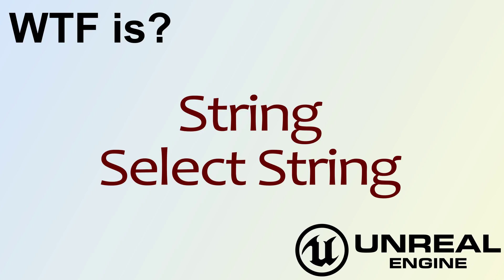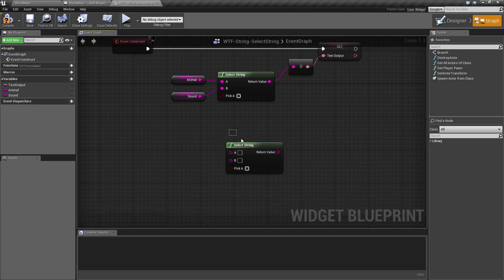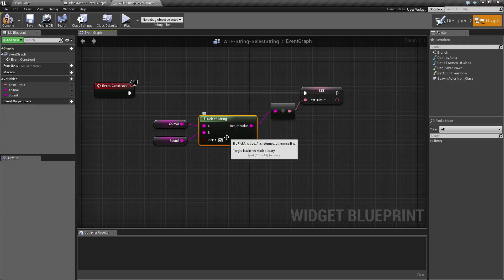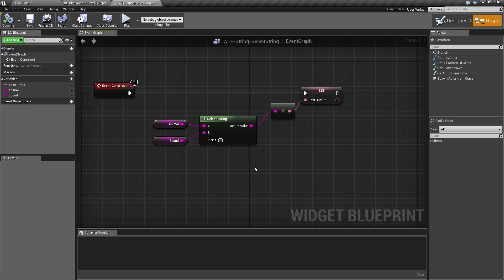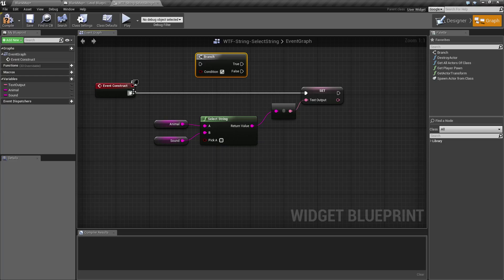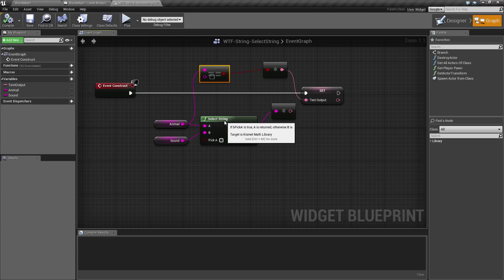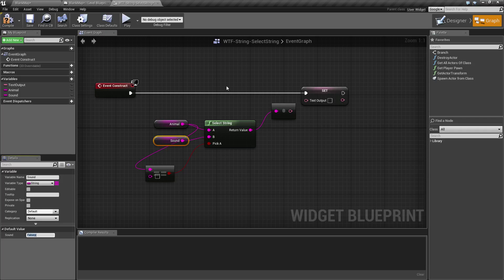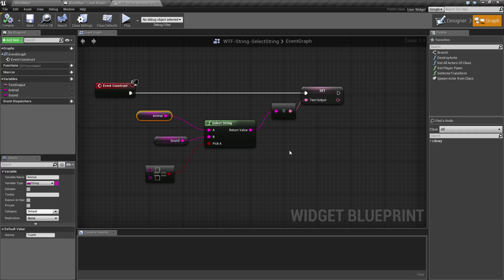WTF Is? String: Select String Node in Unreal Engine 4 ( UE4 )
What is the String: Select String Node in Unreal Engine 4